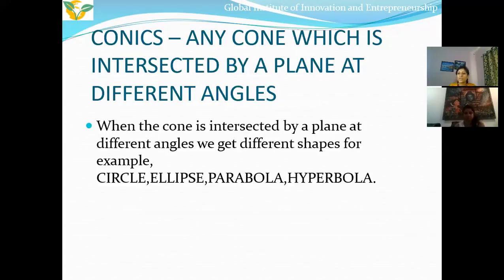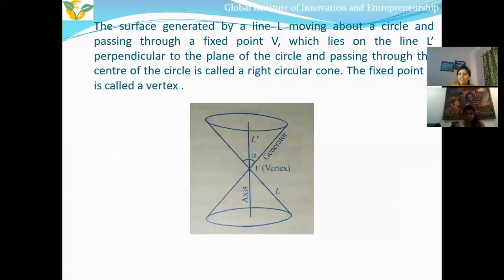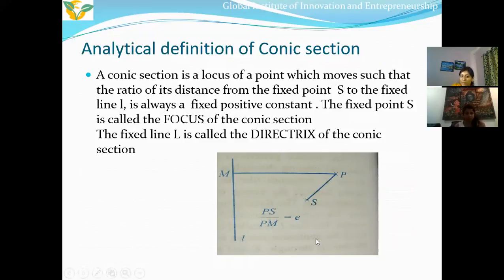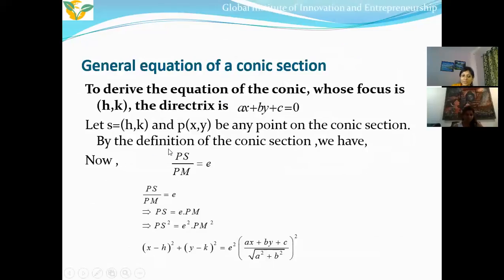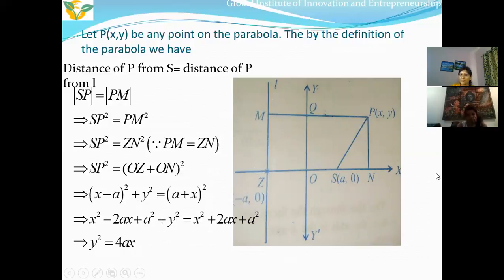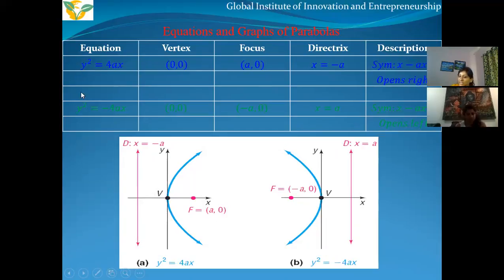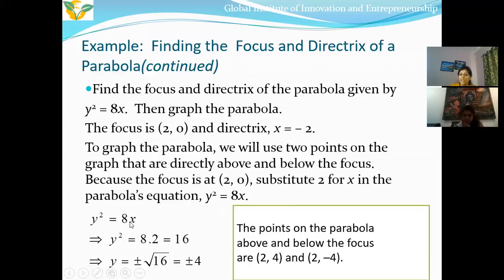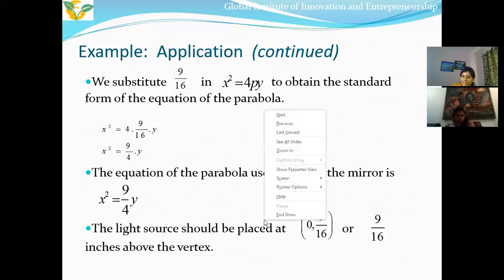Conic Section for Std 11 Global IIE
Conic Section
Global Institute of Innovation and Entrepreneurship